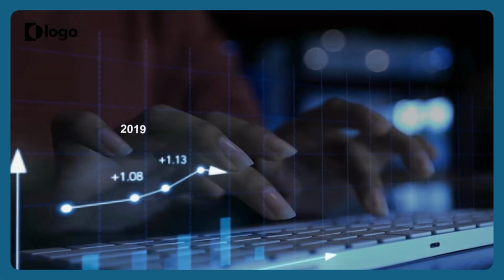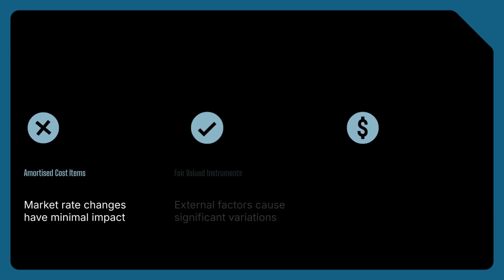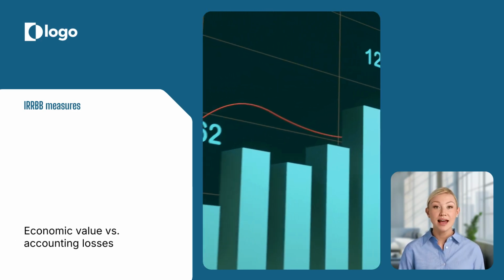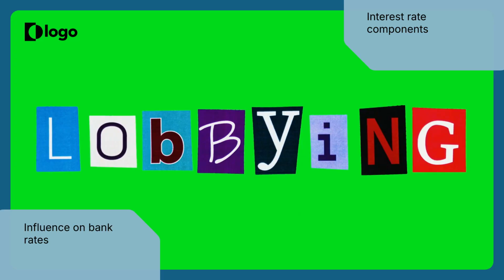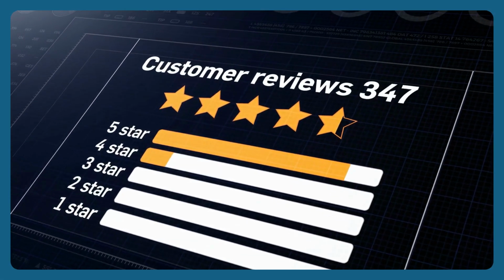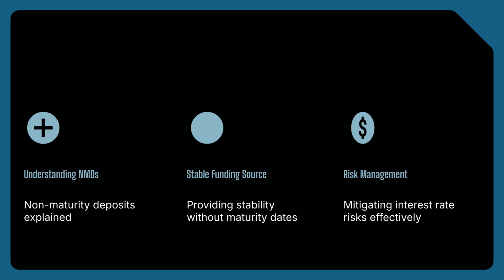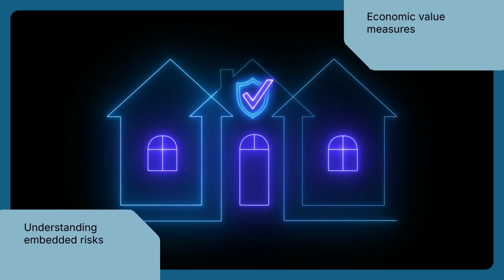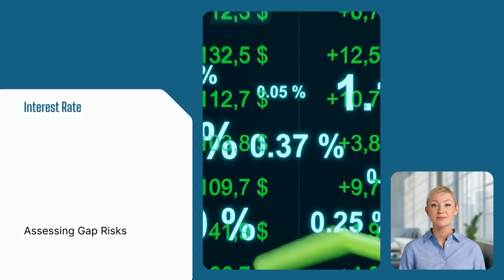Interest Rate Risk in Banking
This video will provide you a high level overview of interest rate risk in banking book